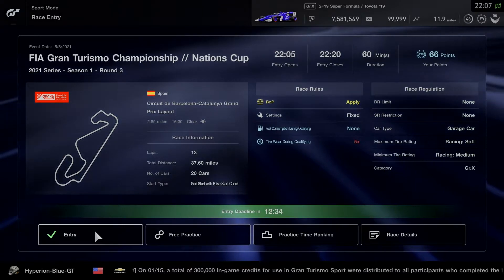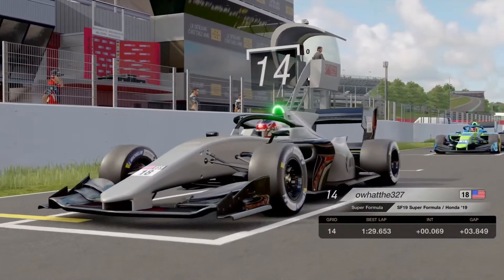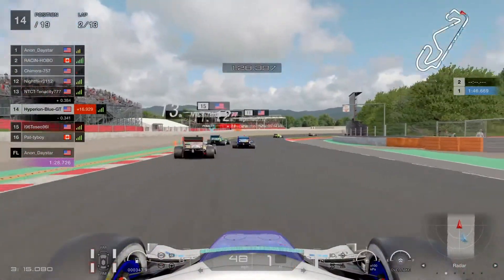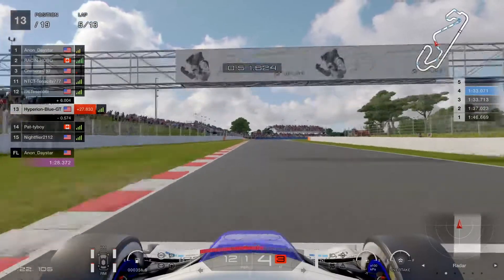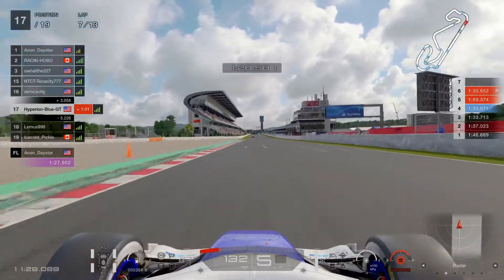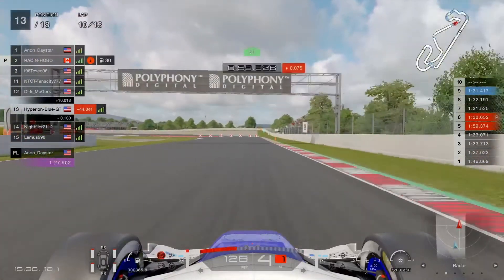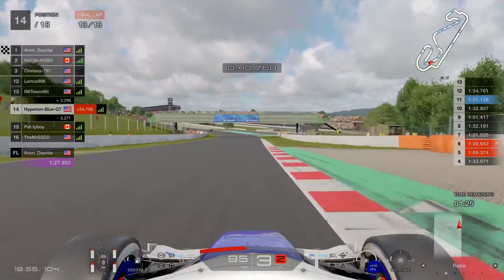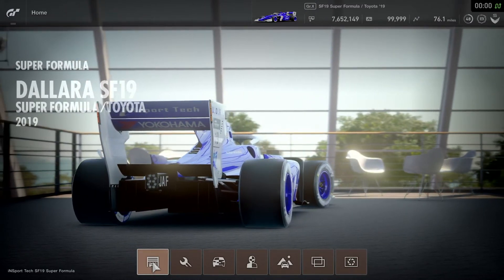Gran Turismo Sport: Nations Cup 2021 Series, Season 1 - Round 3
Round 3 of 10 in the 2021 Series, Nations Cup is Ready to Start the Super Formula Race at Circuit De Barcelonda-Catalunya Grand Prix for 13 Laps By using the Engine Variants of the SF19 Honda or Toyota.